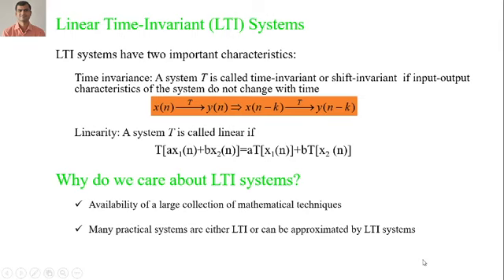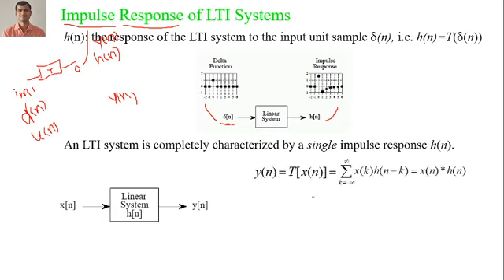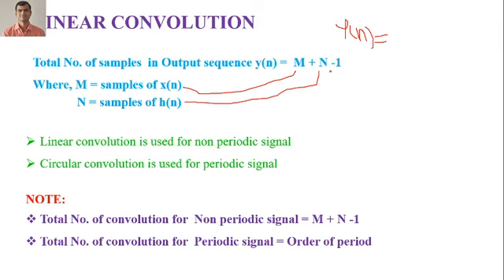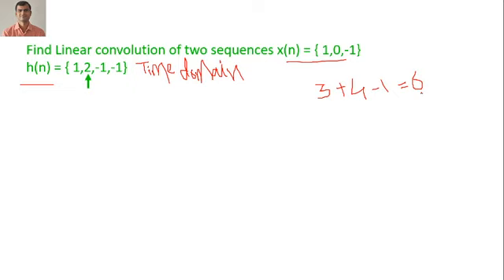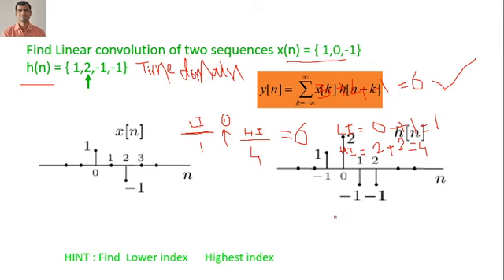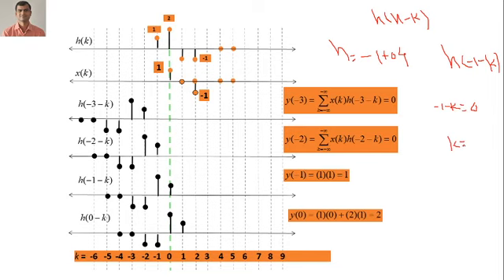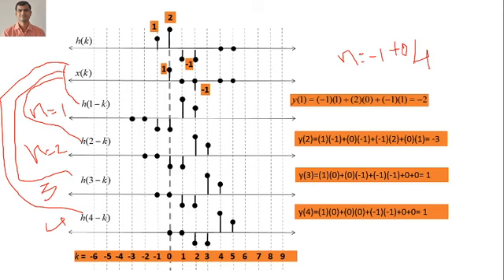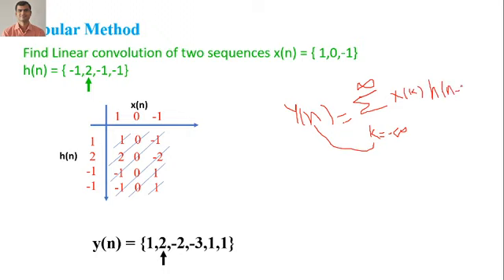Linear convolution of DT Signal